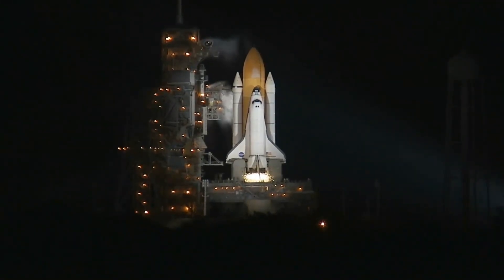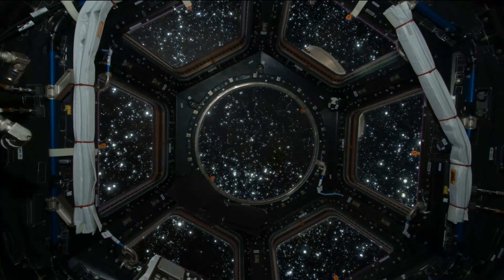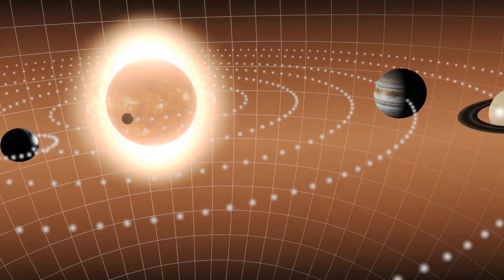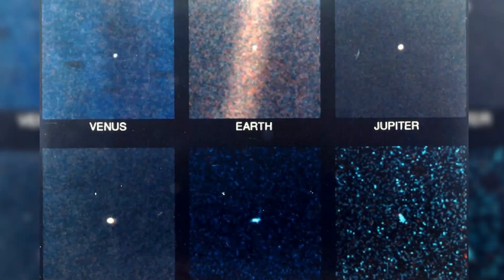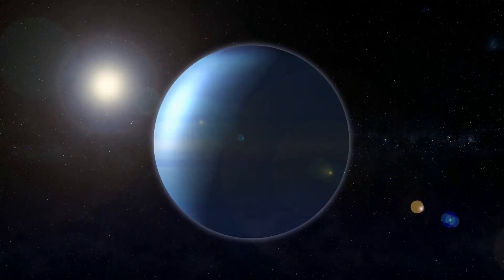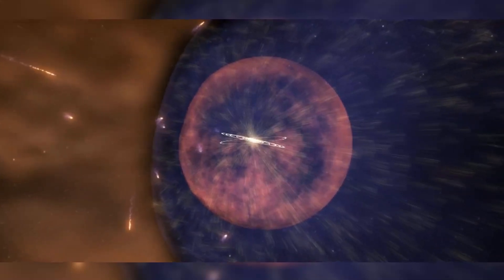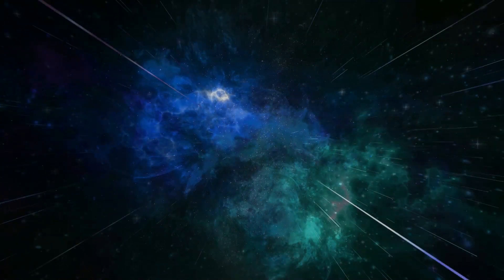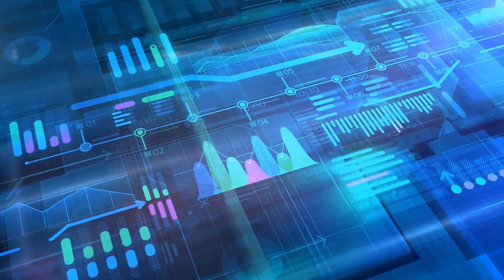What Voyager Just Detected in Space Shocked NASA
Voyager Just Sent Back HORRIFYING Data to Earth

In today's video we look at Voyager Just Sent Back HORRIFYING Data to Earth...Keep watching to see voyager,voyager 1,voyager 2,voyager catch mystical signal,voyager spacecraft,voyager 2 interstellar space,voyager hum,voyager discovery,voyager 1 distance,voyager 2 sent back images,voyager 1 hum,nasa voyager 1,voyager 1 sounds,where is voyager 1,voyager 1 pictures,nasa voyager,how far is voyager 1,voyage,voyager 1 distance from earth,voyager space,voyager images,voyager 3,how far away is voyager 1,voyager signal,is voyager 1 still in contact

Inspired by Voyager Has Sent Back TERRIFYING New Data To Earth!

Inspired by Voyager Just Sent Back HORRIFYING Data to Earth

Inspired by Voyager 1 Just Sent Back Terrifying Data To Earth After 45 Years

Inspired by Voyager Sent Back TERRIFYING Data To Earth